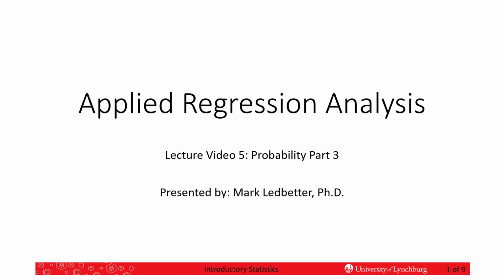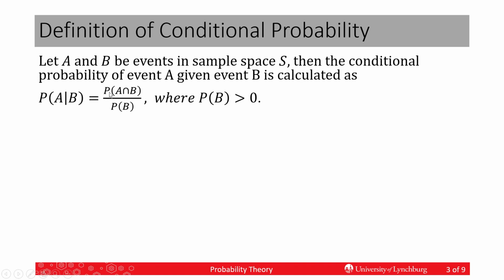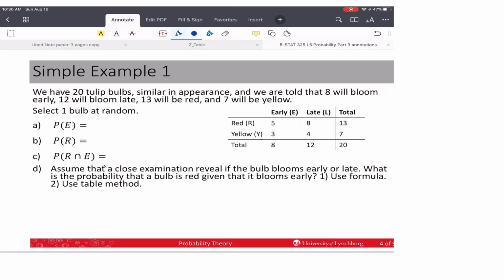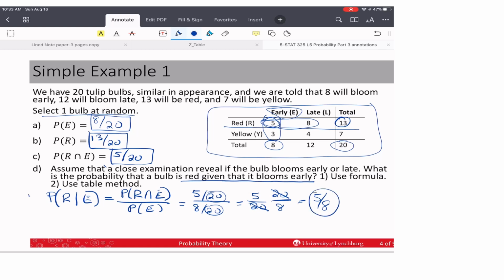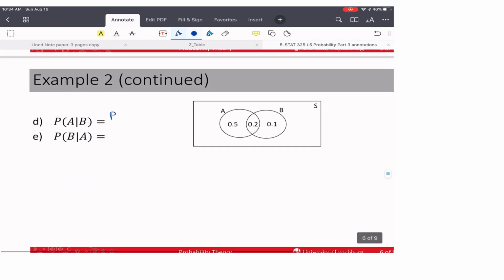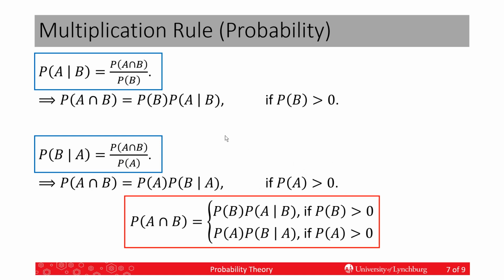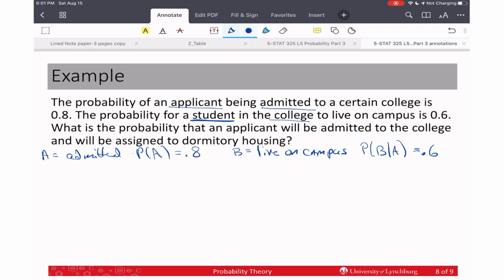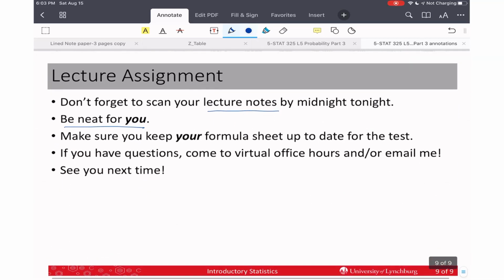Applied Regr Section 3.2 (Supplemental) Review Part 4: Probability #3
Simple conditional probability and multiplication rule with examples.